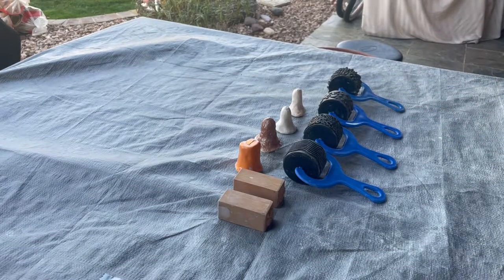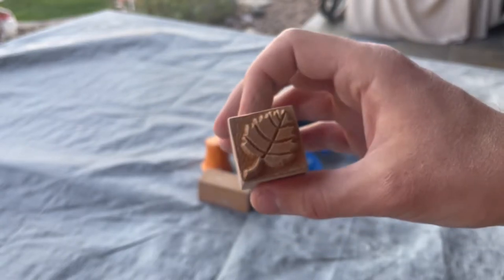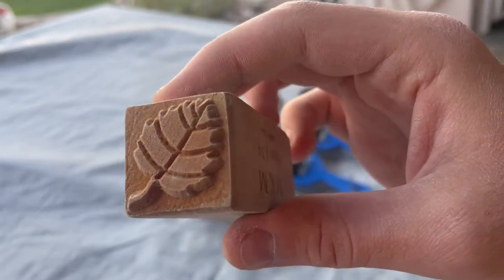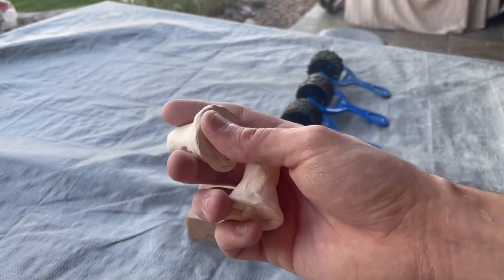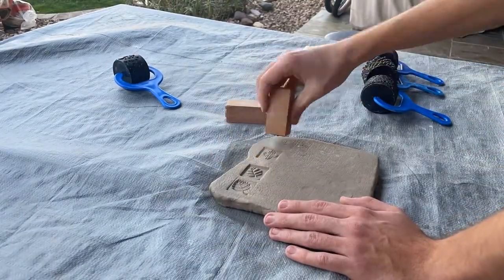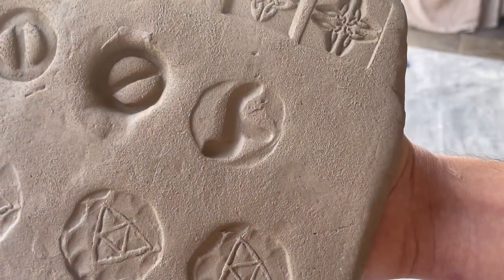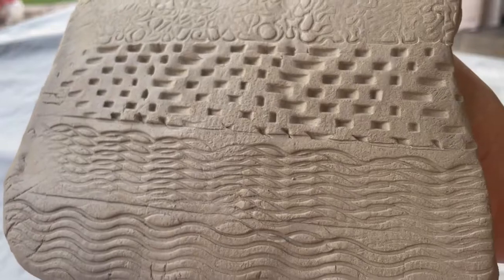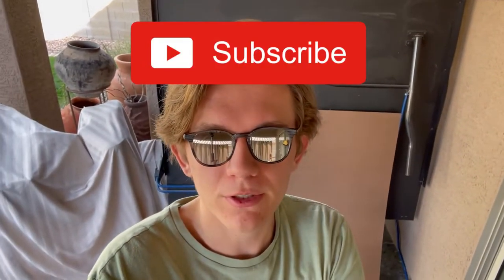Clay Stamps for Pottery